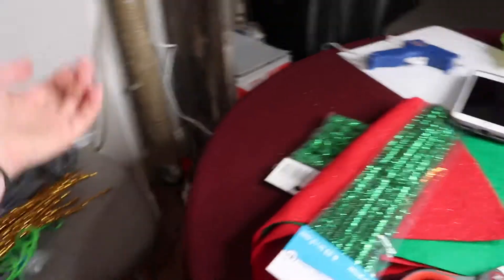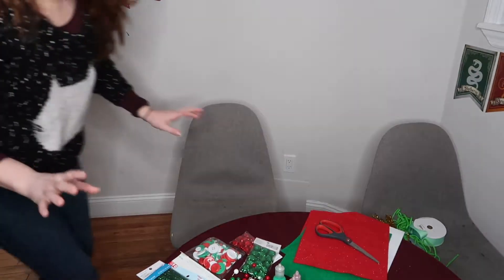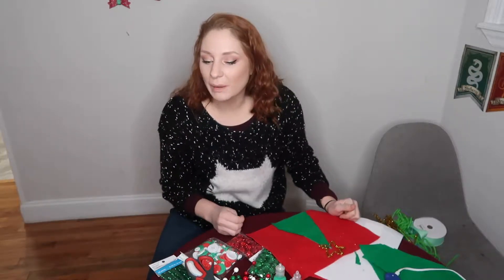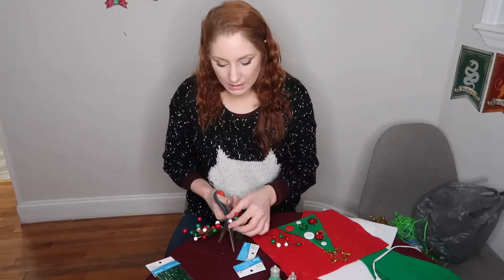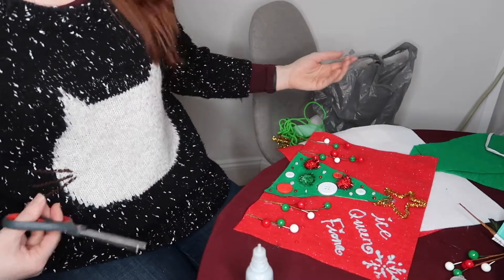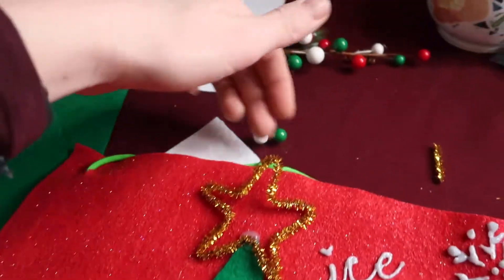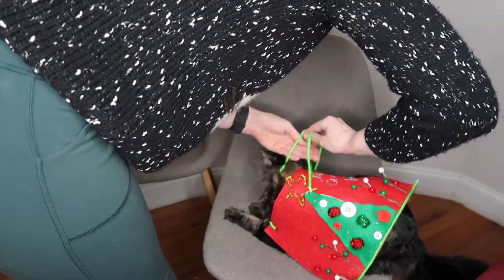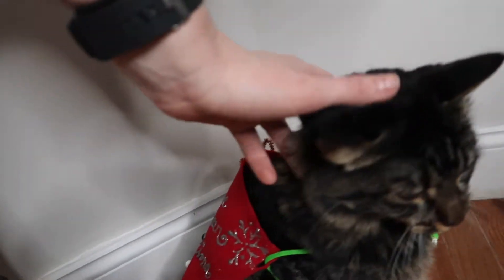MAKING MY CAT CHRISTMAS CLOTHES ?! | TheCathernator | VIDMAS DAY 9 (2018)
I got a little crafty today and made my cat a little piece of Christmas clothing.
she wore it like a champ for a little bit, then she got sassy.  TYPICAL.